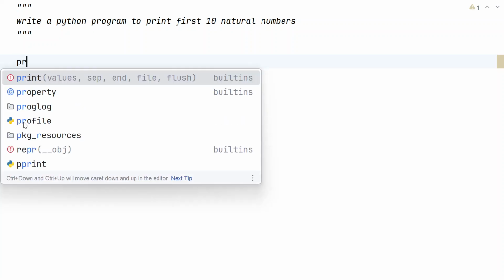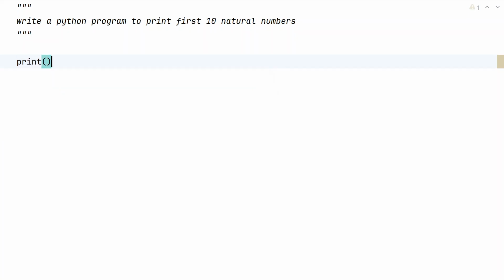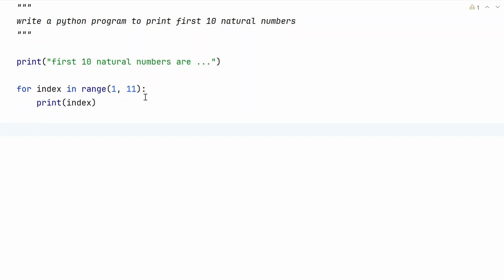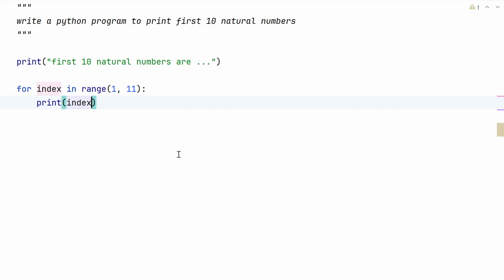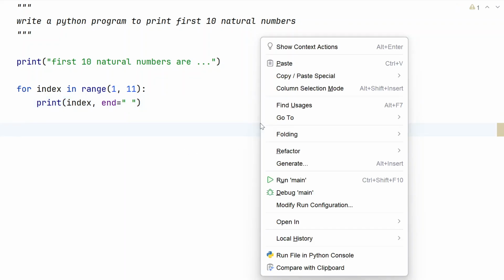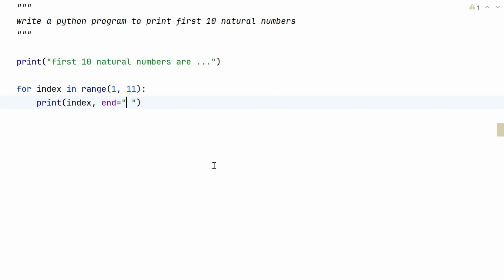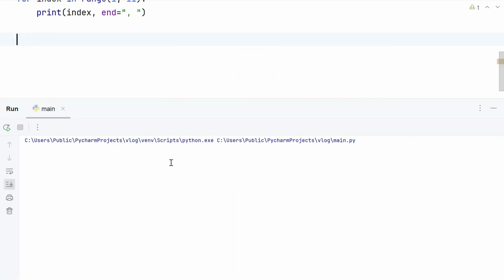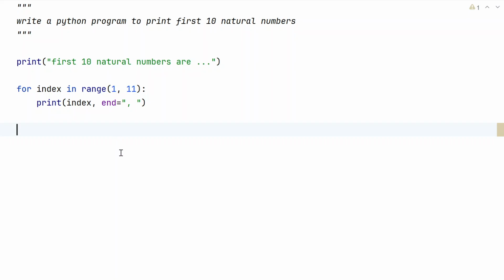write a python program to print first 10 natural numbers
In this video you will learn about how to write a python program to print first 10 natural numbers

print("first 10 natural numbers are ...")

for index in range(1, 11):
    print(index, end=", ")